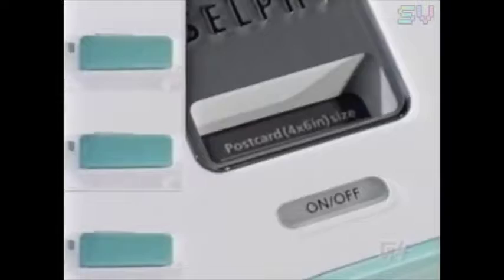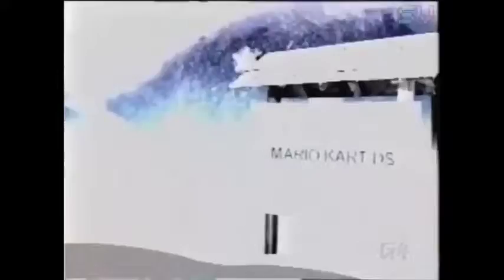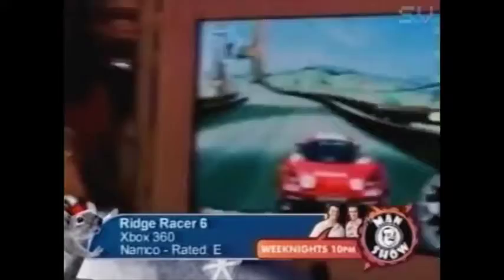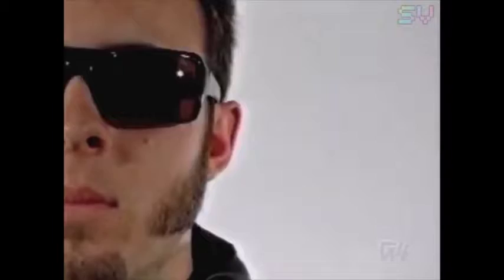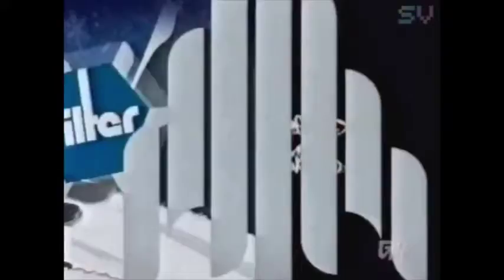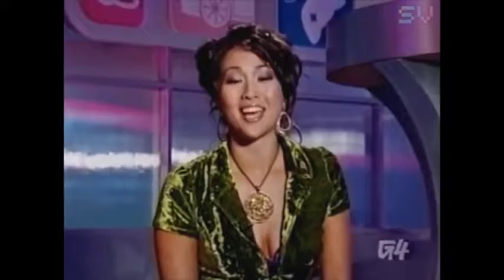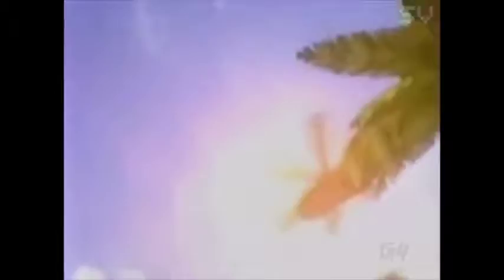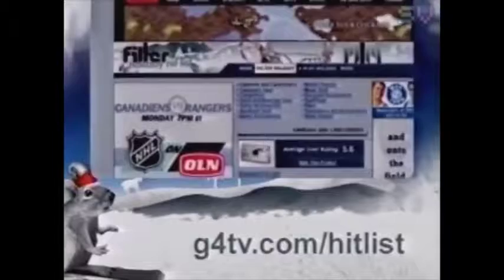Filter's Holiday Hit List - Night 3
Get outside! The fresh air'll wipe the stink off ya!

CHAPTER SELECT:
00:00 - Intro
00:59 - Canon Selphy Printer
01:35 - Dance Dance Revolution Mario Mix
02:07 - Pentax Optio WPi
02:37 - Mario Kart DS
03:18 - Recap
03:38 - More to Come...
03:59 - Ad: Super Mario Strikers
04:29 - Ad: Sprint Business
04:59 - Ad: Gran Turismo 4
05:29 - Promo: The 2005 Game Live on Xbox Holiday Retail Tour
05:44 - Bump
05:49 - Money to Burn
06:16 - Panasonic Toughbook 73 Notebook PC
06:51 - Mitsubishi 927 Series HDTV
07:24 - Project Gotham Racing 3
07:56 - Ridge Racer 6
08:21 - Grand Theft Auto: Liberty City Stories
09:01 - Recap
09:28 - More to Come...
09:48 - Ad: RollerCoaster Tycoon 3
10:03 - Ad: Netflix
10:33 - Ad: Veloz
11:03 - WTF??
11:29 - WheelSurf
12:05 - ScotteVest
12:37 - Phoenix Wright: Ace Attorney
13:16 - Condemned: Criminal Origins
13:49 - iHave Style
14:06 - Motorola PEBL V6
14:42 - Burnout Revenge
15:25 - Need for Speed: Most Wanted
16:11 - iPod Nano
16:49 - Recap
17:29 - More to Come...
17:53 - Brought to You By TomTom / Ad: TomTom
18:28 - Ad: GameFly
18:58 - Ad: Xbox 360
19:28 - Ad: Levi's
19:58 - Promo: Filter Holiday Hit List
20:23 - Bump
20:33 - HARDCORE
21:05 - MBS Mountainboard
21:39 - Creative Zen Vision Portable Media Player
22:16 - Klipsch iFi Speaker System
23:00 - Peter Jackson's King Kong: The Official Game of the Movie
23:44 - FarCry Instincts
24:17 - My Three Wishes
24:31 - Animal Crossing: Wild World
25:15 - SSX on Tour
25:53 - GUN
26:36 - Recap
27:13 - Conclusion